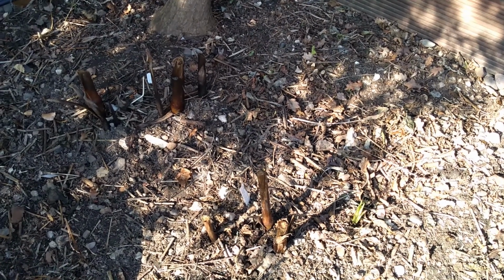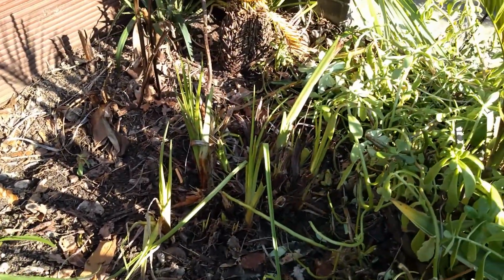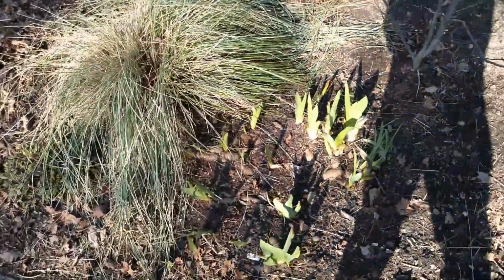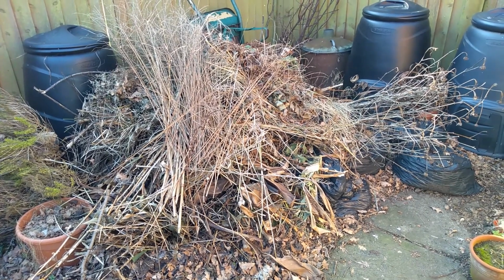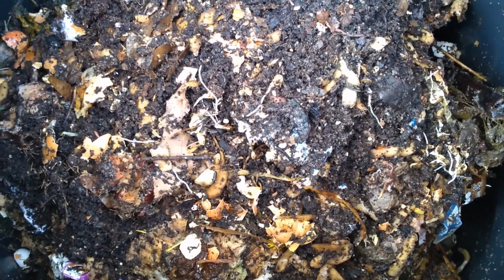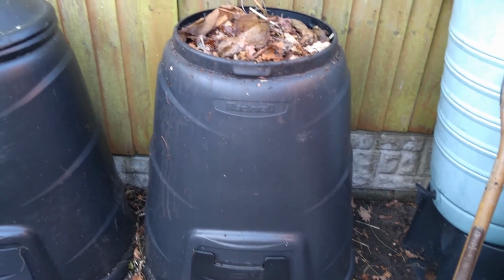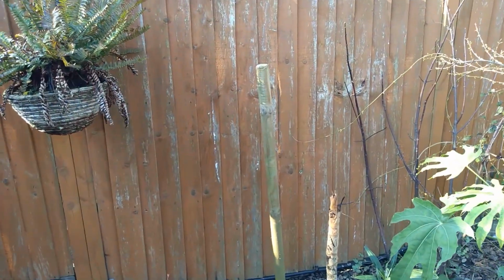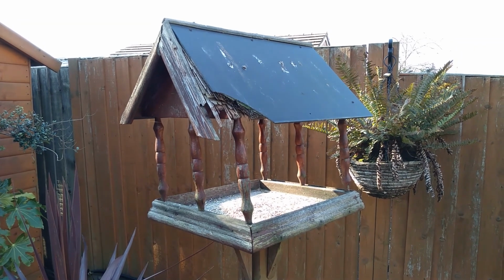Spring Tidy In The Garden and Future Projects - ThePlantaholic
Hi Everyone! 😎

This weeks video is about a spring tidy in the garden and future projects for this year. I have been making the most of the recent fabulous dry and sunny weather and mild temperatures by cutting back herbaceous perennials and mulching with garden compost. I also include a tip on how to get your bearded irises to flower this spring. Finally, I will show you the various projects I need to complete this spring, before the onset of summer growth.

My exotic garden is in Birmingham, United Kingdom. As an exoticist, I like gardening and experimenting with growing houseplants and other exotic plants outside in the UK summer! 🌴🌵🌺☀️

If you like my videos, please click on the thumb icon to "like", press "subscribe" to my channel and click on the bell icon to get notifications of my latest video. Thanks! 🤣